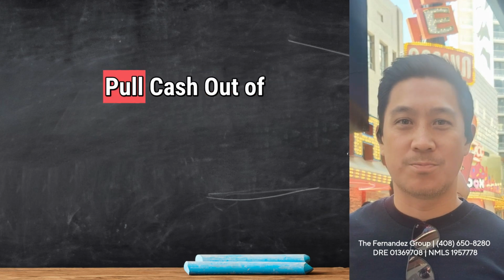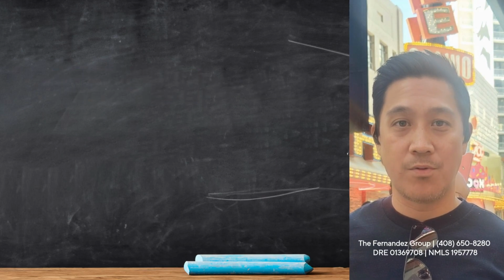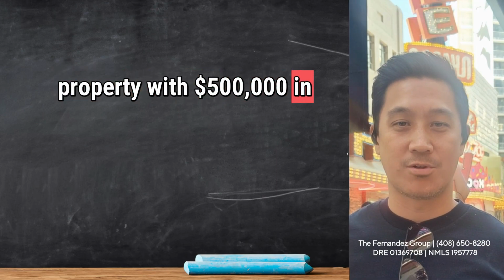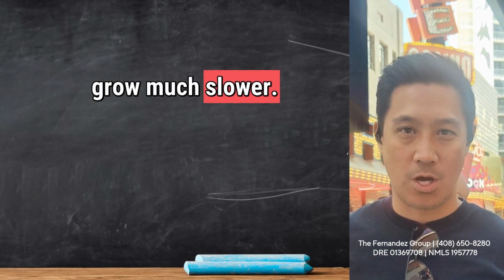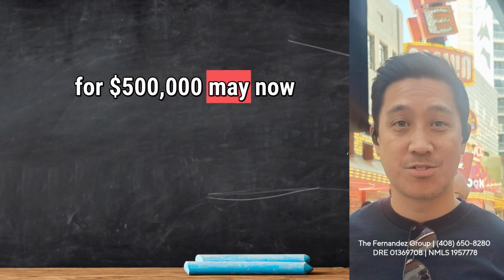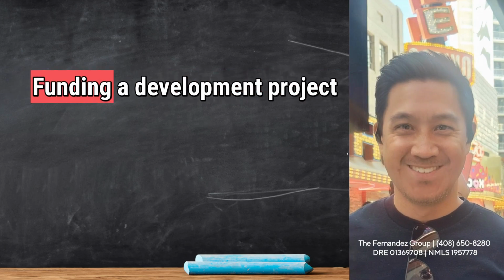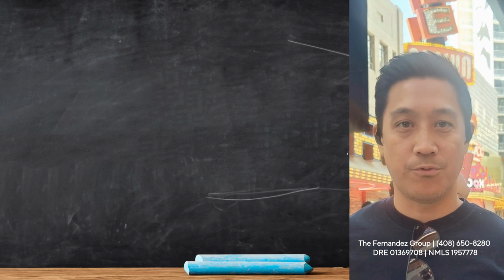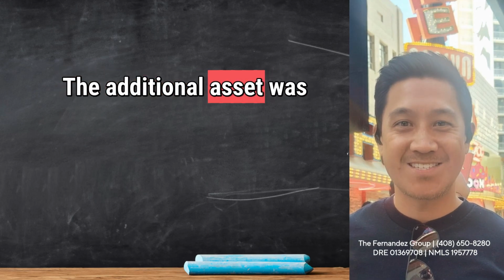How Investors Pull Cash Out of Rental Properties Without Selling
DSCR Cash-Out Refinance, Investment Property Loans, and Non-QM Investor Financing are helping California real estate investors access equity without selling rental properties.

At The Fernandez Group powered by ORIGN8 OS, we help investors, agents, and business owners secure capital, close more deals, and build scalable deal flow systems.

We specialize in:
✔ DSCR Cash-Out Refinance Loans
✔ DSCR Loans
✔ Non-QM Investor Financing
✔ Bridge Loans
✔ Commercial Real Estate Financing
✔ Investment Property Loans
✔ Off-Market Investment Opportunities
✔ AI-Powered Lead Generation Systems

Many investors assume the only way to access equity is by selling a rental property.

Sophisticated operators often use DSCR cash-out refinance strategies to unlock capital for acquisitions, renovations, debt consolidation, business expansion, and portfolio growth while keeping ownership of the asset.

Whether you're a rental property investor, BRRRR operator, fix-and-flip investor, or commercial real estate owner, understanding how to leverage your existing equity can create significant opportunities without triggering a sale.

We'll review:
• Your current deal
• Available funding options
• Your growth strategy
• How to generate more opportunities
• How to close faster

With over $300M+ in closed mortgage production and deep expertise in investment real estate, our mission is simple: help serious operators close more deals and create long-term wealth.